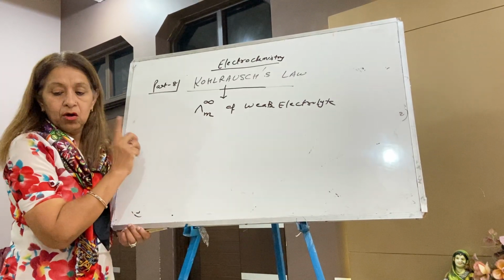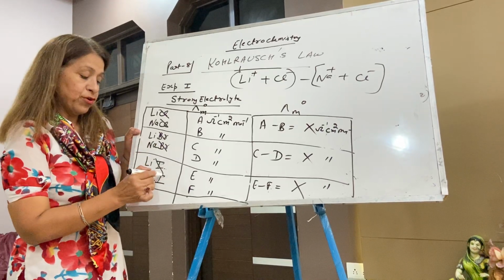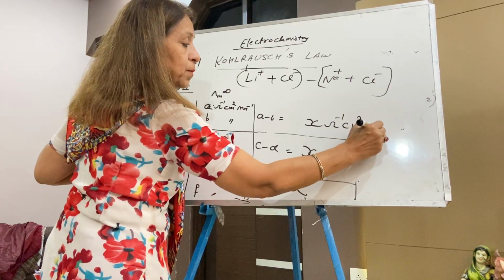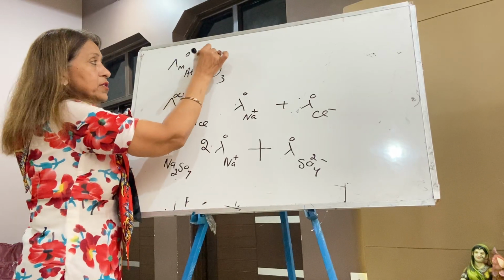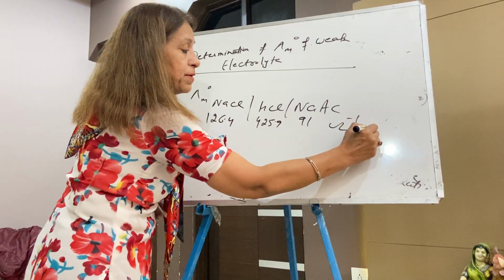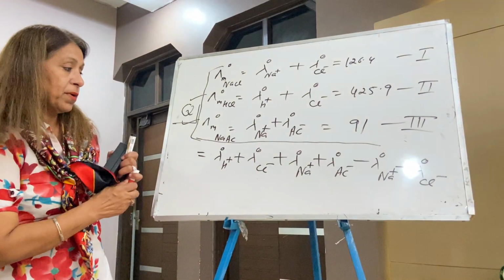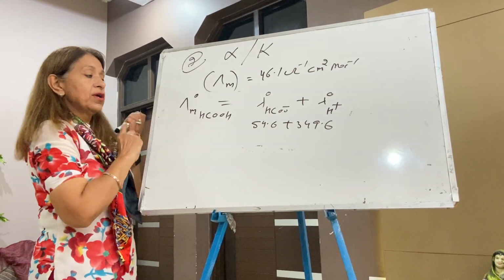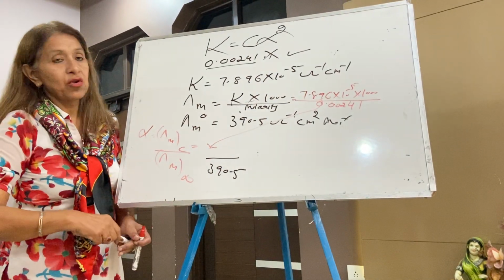Kohlrausch’s Law| Electrochemistry Part 8| Class12th| Advanced Chemistry